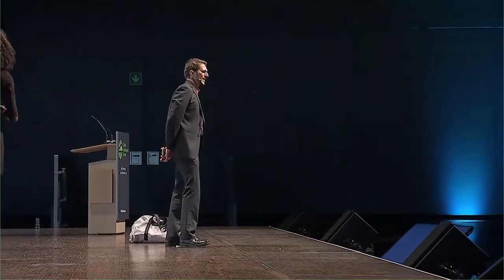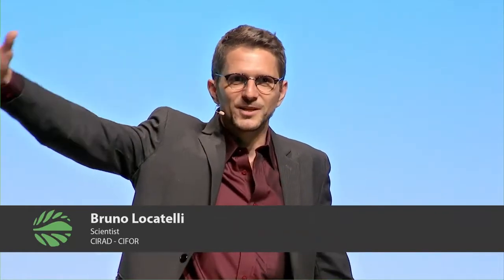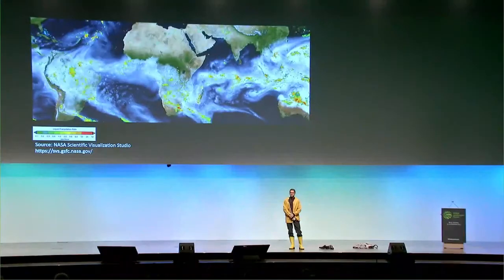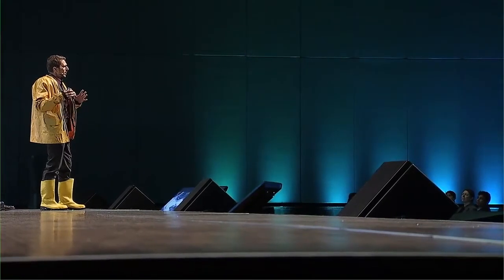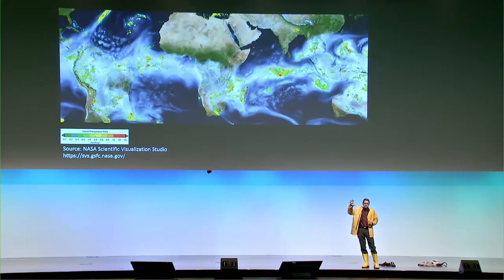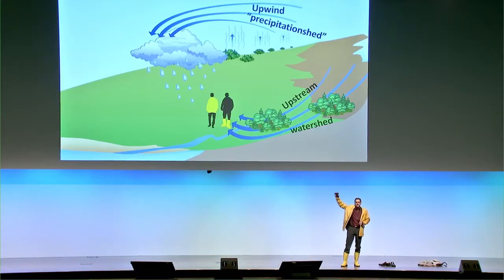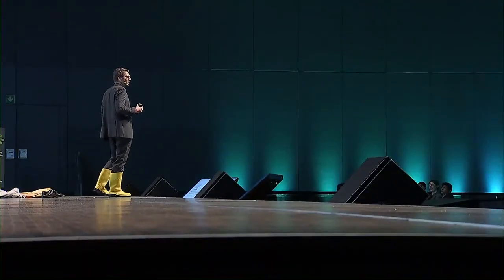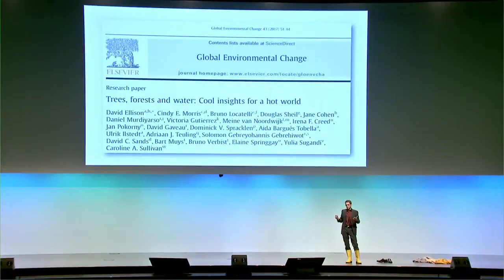Bruno Locatelli - Adopting a new perspective on landscapes and water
This Landscape Talk presents new research results on how forests and trees contribute to rainfall generation and temperature cooling. We call for a change in perspective on the hydrological and climate-cooling effects of trees and forests.